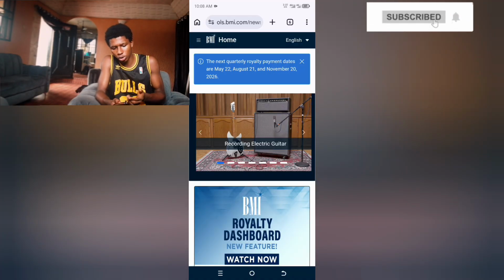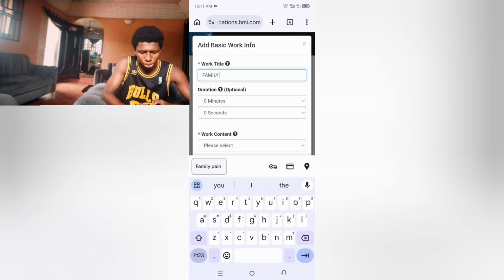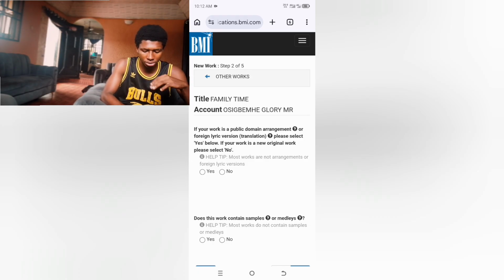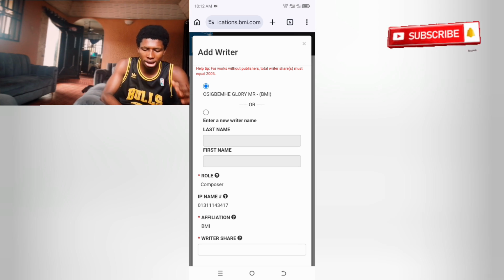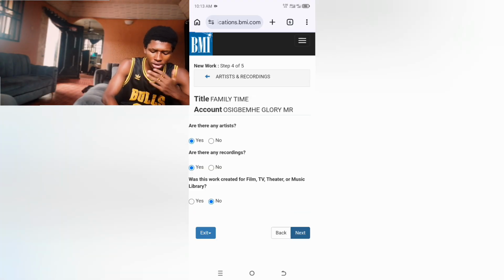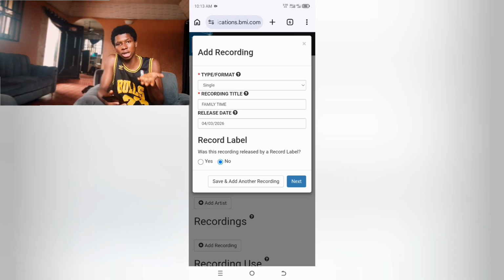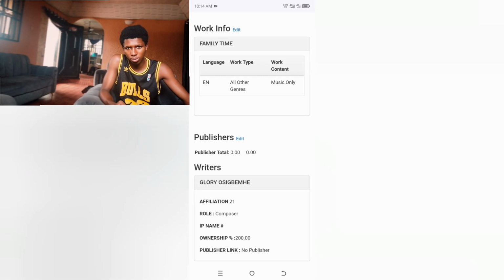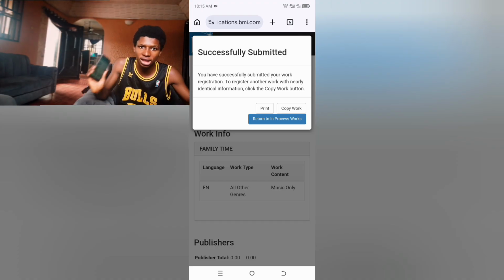How To Register Music On BMI & Get Paid Royalties 💰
Use this
If you're an independent artist or producer and you want to get paid for your music, registering your song with BMI is a must.
In this video, I break down step-by-step how to register your song on BMI so you can start collecting your publishing royalties. Whether you're just starting out or already dropping music, this guide will help you protect your work and earn from it.
👉 In this video, you’ll learn:
How to create a BMI account
How to register your song correctly
What information you need before registering
💡 Don’t leave money on the table — make sure every song you release is registered!

how to register song on bmi
bmi registration tutorial.
bmi music publishing
how to get royalties music
songwriter royalties guide
how to collect music royalties
music business tips 2026
independent artist guide
how to register music copyright
bmi step by step
music publishing for beginners
afrobeats artist tips
how to make money music
music distribution tips
artist revenue streams